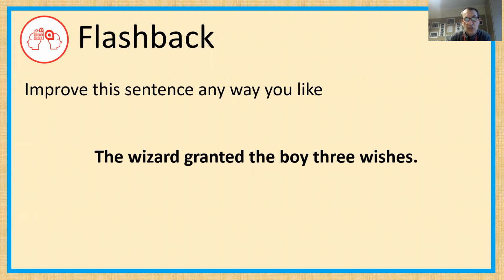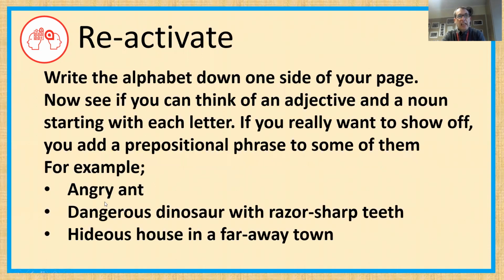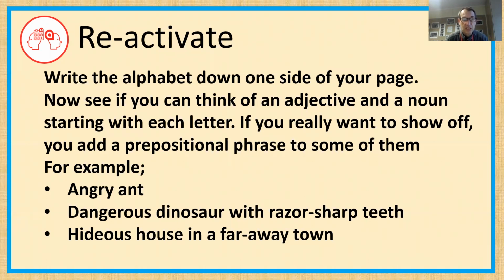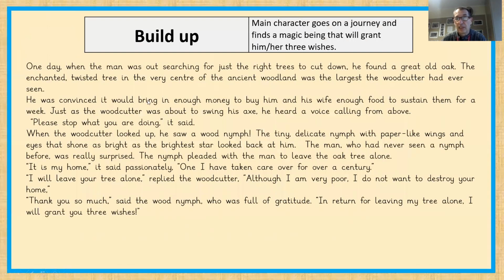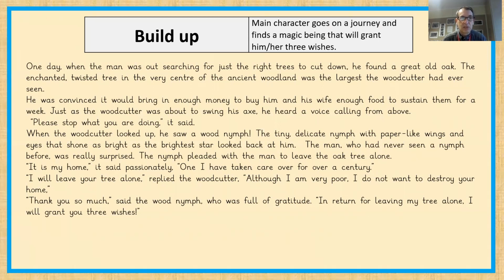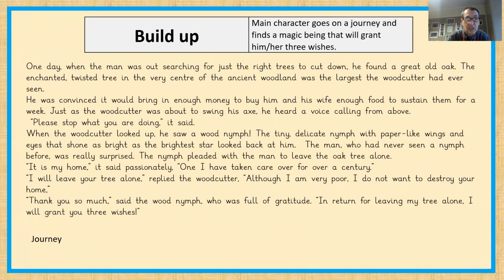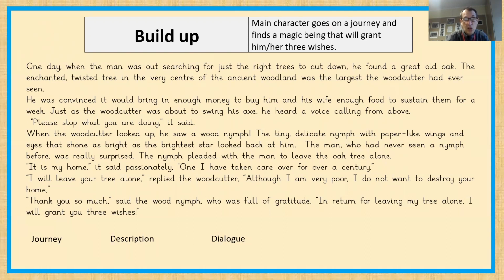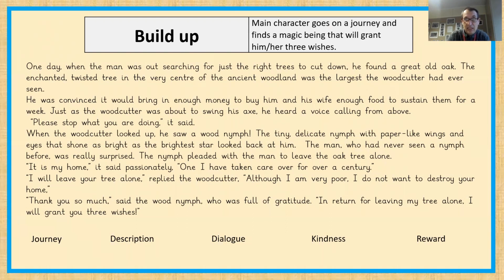Mr. Parry's writing group - lesson 2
Here's the lesson for monday where we carry on looking at the Three Wishes tale and think about how we write a good build up.
You will then have a go at writing the build up in your story.